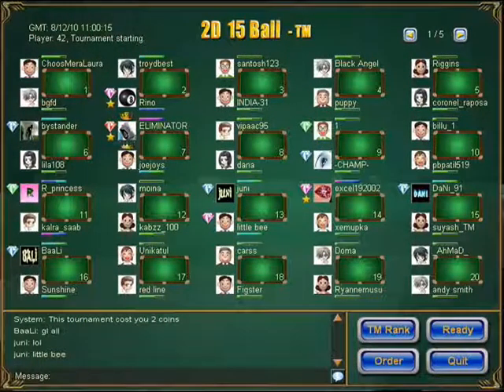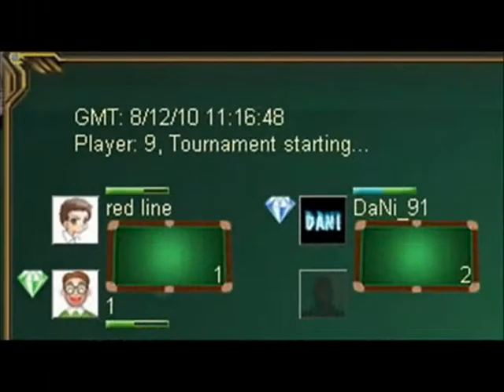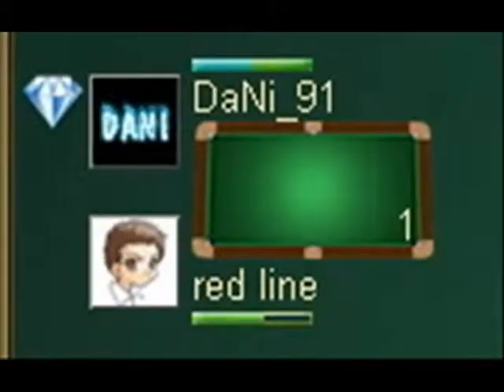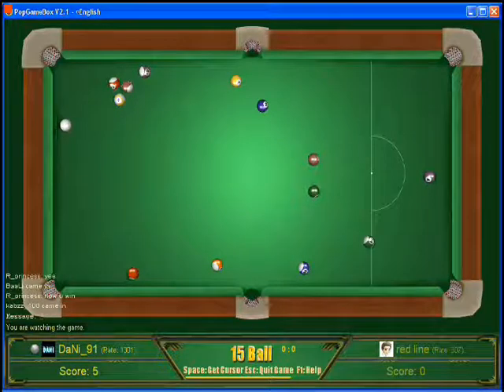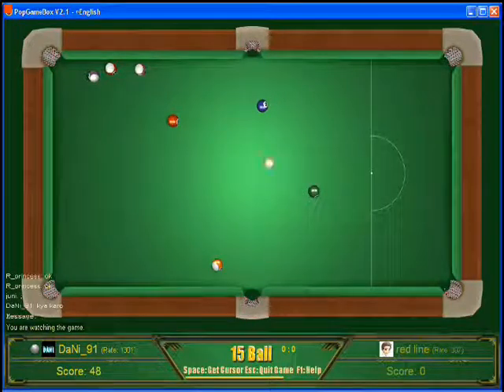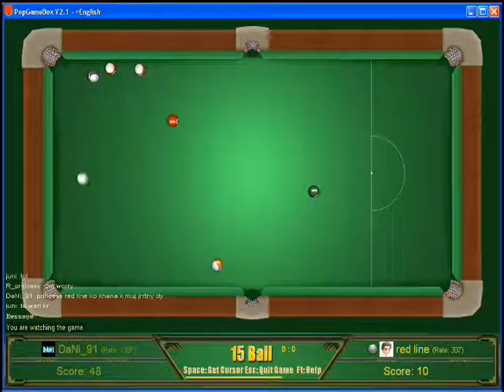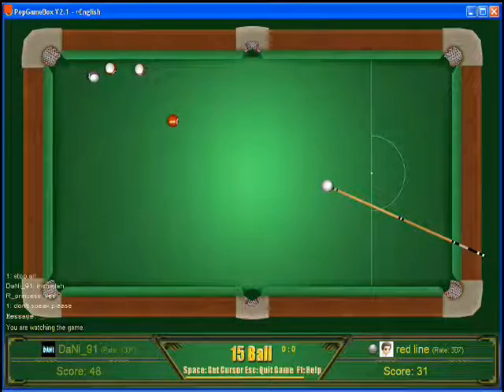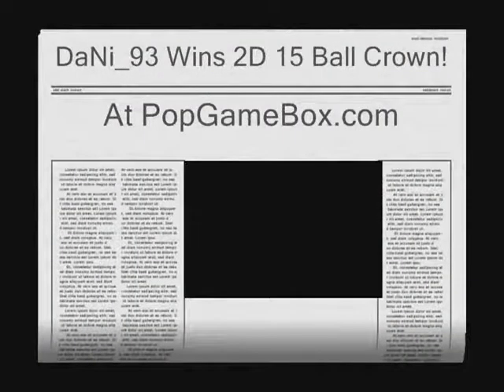2D 15 Ball Pool Tournament 8-12-10 on PopGameBox.com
Today we started of with 40 seekers of the 2D 15 Ball Pool Tournament Crown, but there can only be one. Last 5 were Kabzz_100 vs Red Line, Red Line won that. Dani_91 faced off against dana, DaNi_91 came out on top, 1 Got the Pass. In the Semi-Finals It was Red Line taking on 1, Red Line Won his match and went head to head with DaNi_91 for the crown! Who Won? Watch and see. tell them Figster Sent You.